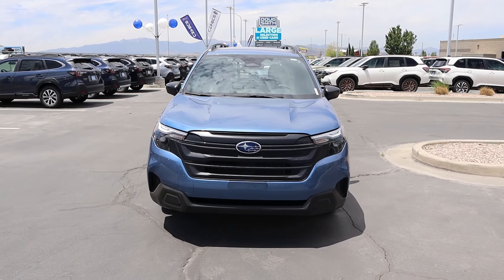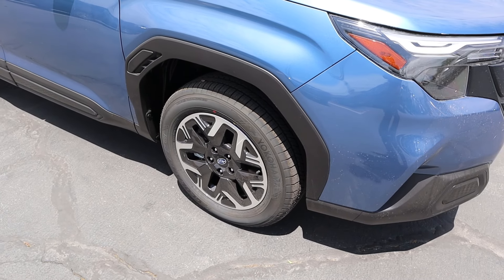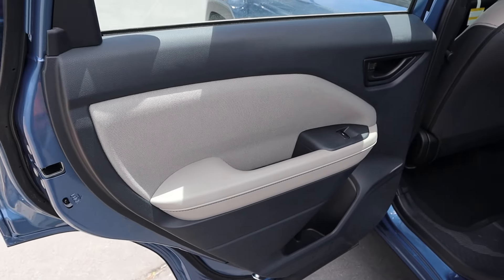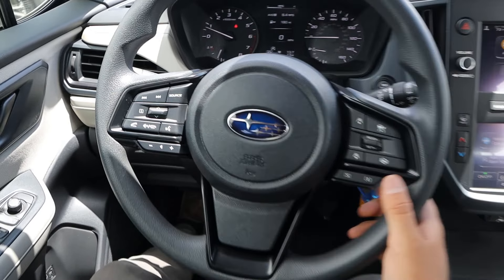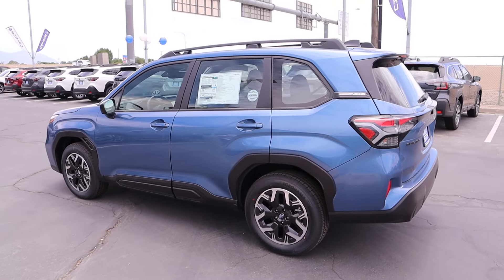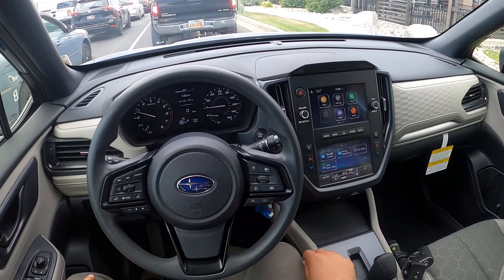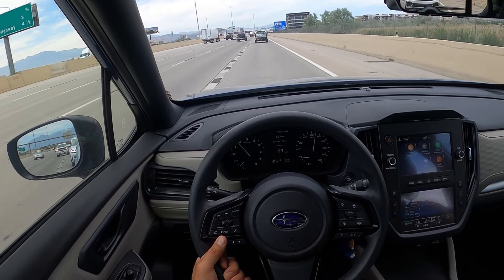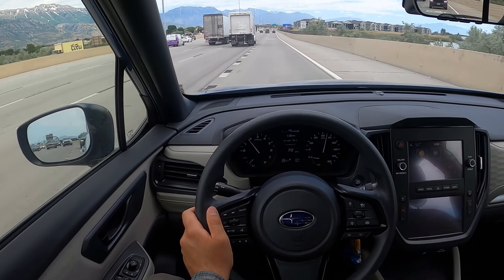2025 Subaru Forester (Base): So Cheap It's Basically Free!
Today I drive and review a base model 2025 Subaru Forester!